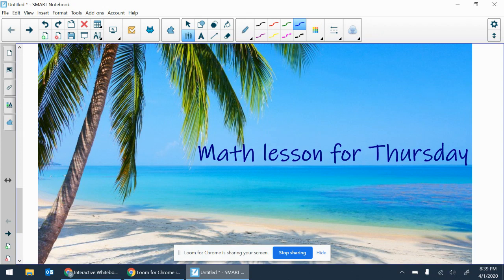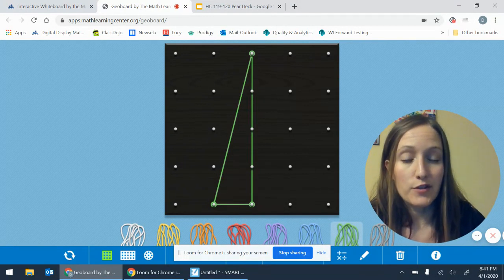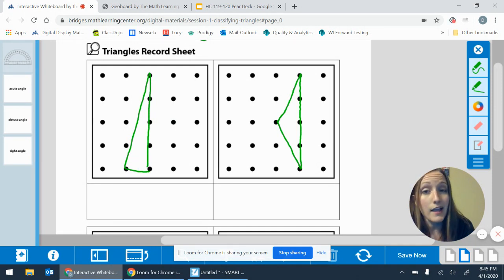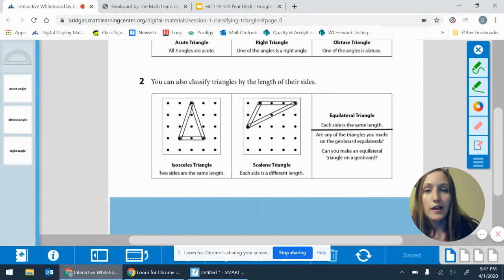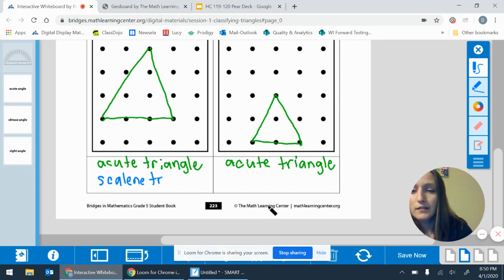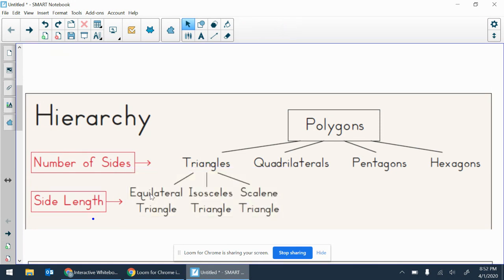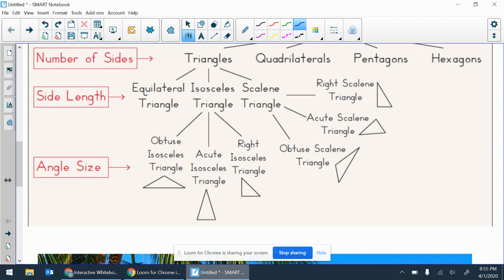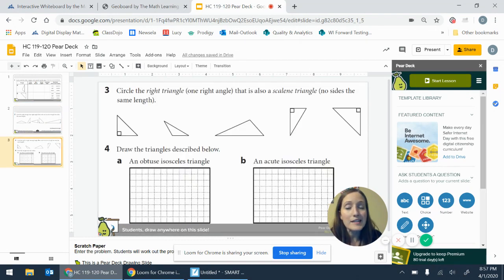RS 5th Grade Math Lesson 4-2-20